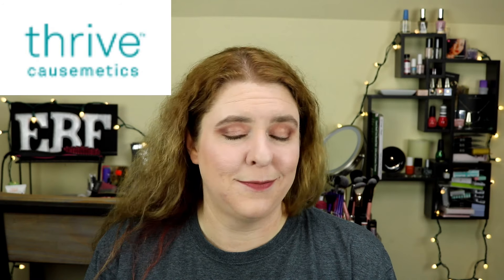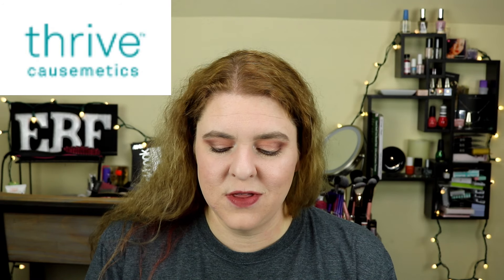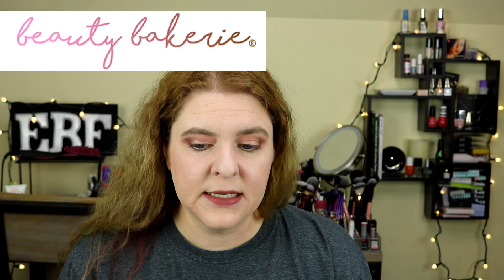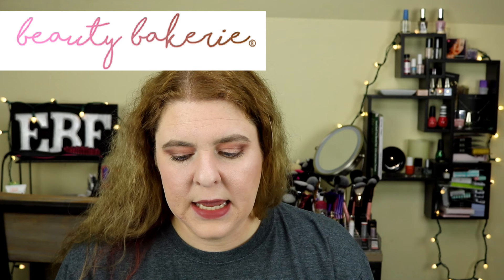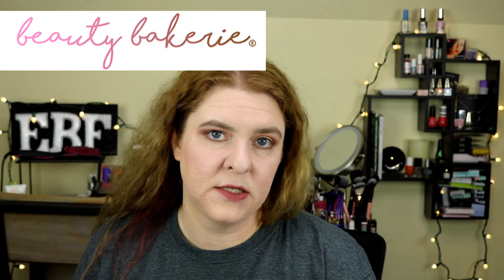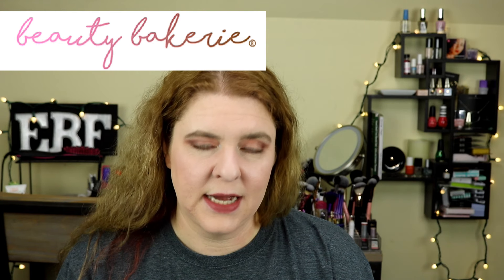9 BRANDS I WANT TO TRY IN 2019 TAG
I saw this video from @SmanathaMarch and decided I wanted to give this video a try! So FUN!